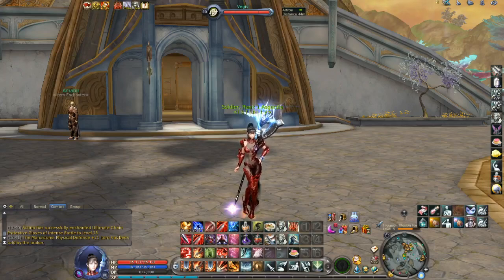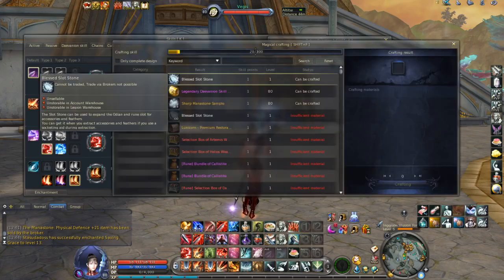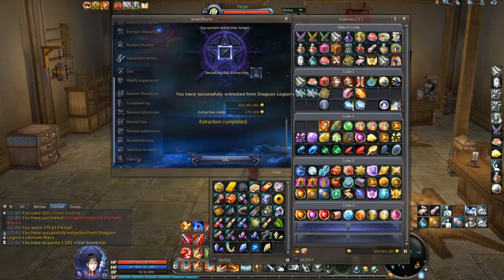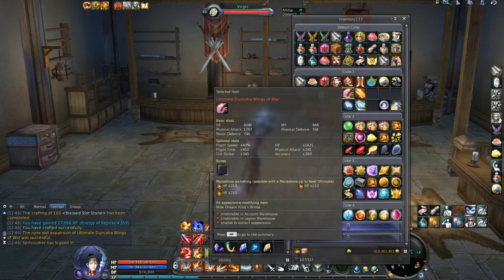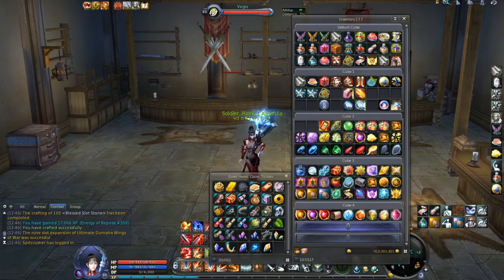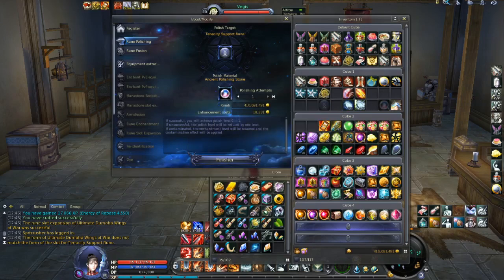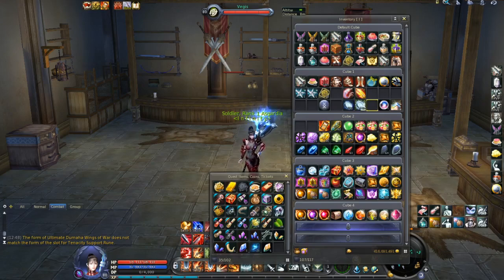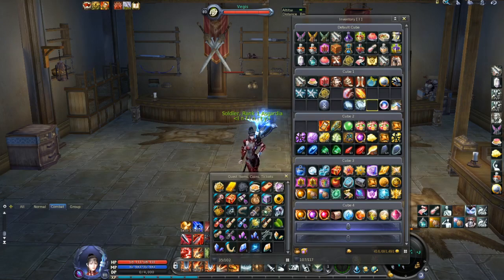AION ONLINE Beginners Guide - How To Open Rune Stone Slot And To Enchant Runes (Aion MMORPG 2020)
One of the many new ingame features of Aion 7.5 are Rune stones and in todays video I will show you how to open rune stone slot and also how enchant your rune stone.If you like video SUBSCRIBE to my channel to see more videos in the future!Let me know in the comments below will did you already try to socket some Runes into your gear and how did it went for you? If you play Aion Korea (아이온) or Aion Russia (айон ) let me know how do you like Aion 7.7 Update on your servers?__________________________________________________________________
Description Of " AION Online "

" Aion: The Tower of Eternity (Korean: 아이온: 영원의 탑) is a massively multiplayer online role-playing game (MMORPG) released by NCSOFT. The game combines PvP and PvE (a concept the developers call PvPvE) in a fantasy game environment. As of May 20, 2009, Aion had 3.5 million subscribers in Asia.AION's first major expansion pack was released to North America and Europe on September 7, 2010 under the name AION: Assault on Balaurea. On February 29, 2012 AION changed publisher in Europe (Gameforge becomes publisher for EU)  while North American Truly Free launched on April 11, 2012 with no restrictions. Aion's second major expansion was released in North America on June 26, 2013 under the name "Aion: Dark Betrayal". Its most recent expansions where launched on Korean servers,in November,2019,AION 7.5 Update and Aion 7.7 Patch Note in April,2020.  "